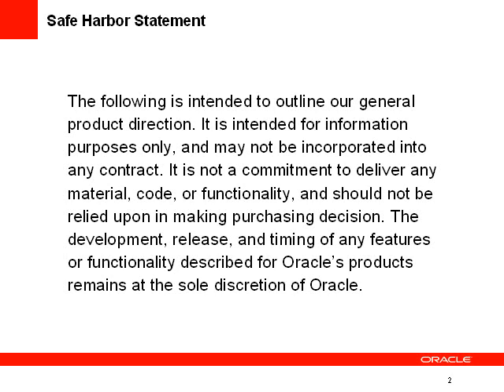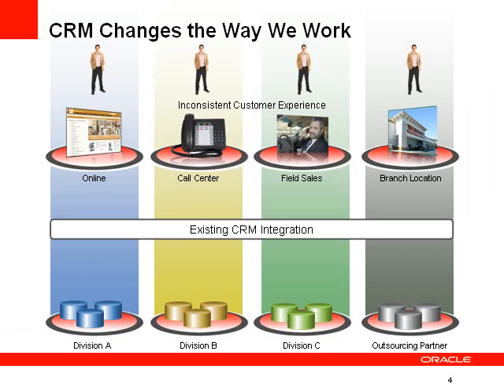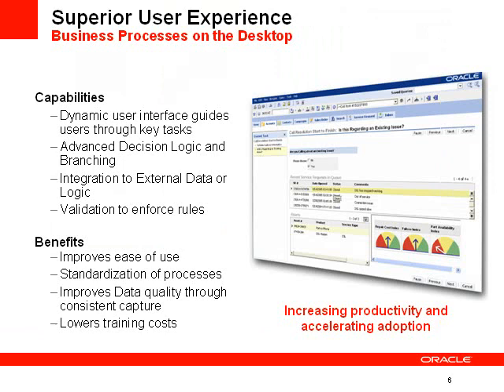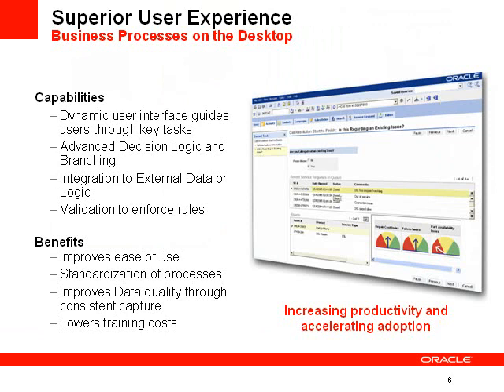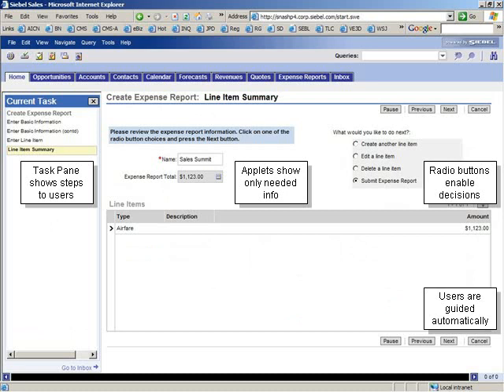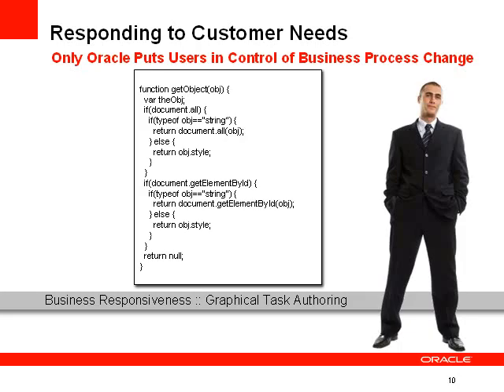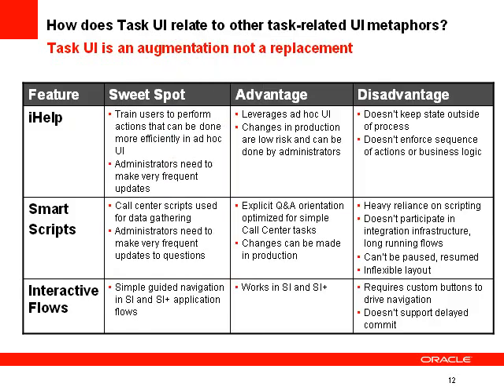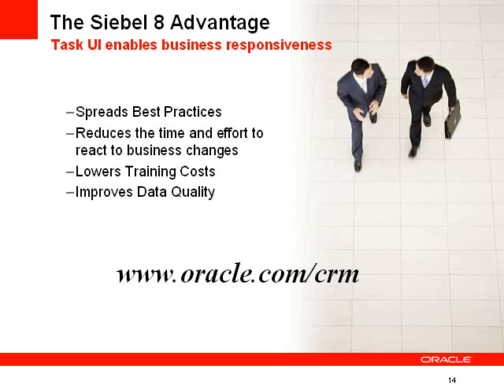Siebel 8 Quick Hits: Task UI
A short introduction to the Task UI in Siebel 8, with emphasis on how it can benefit your organization.